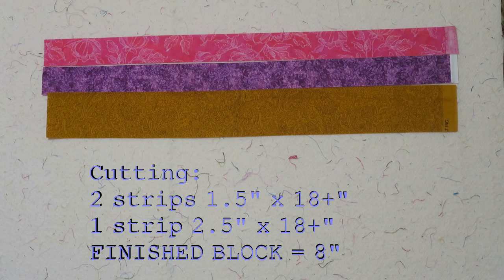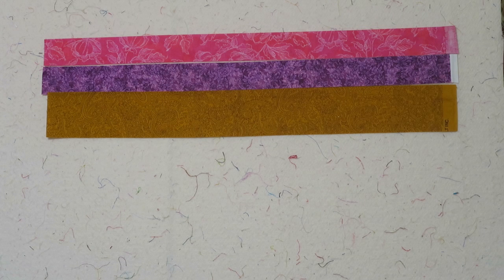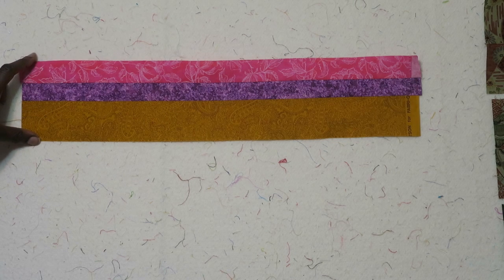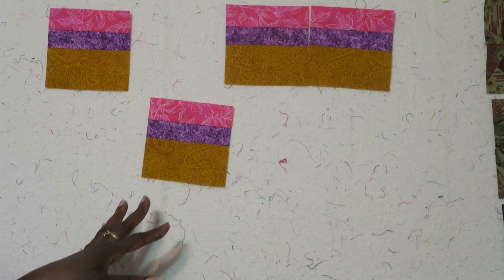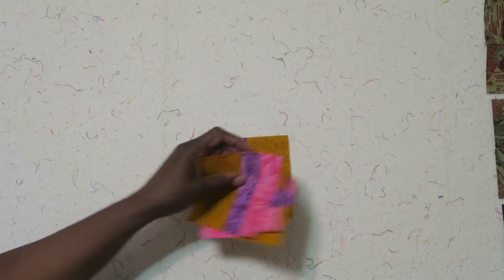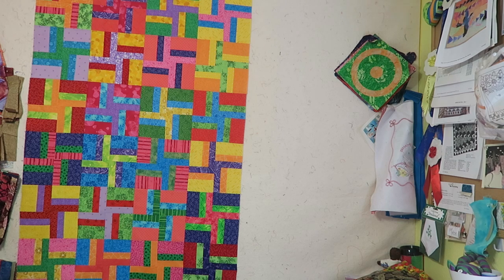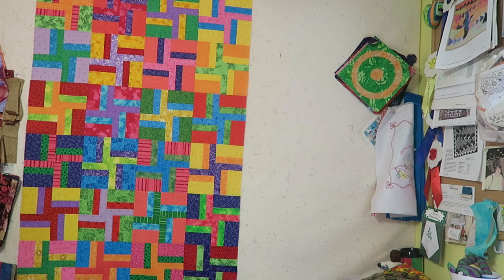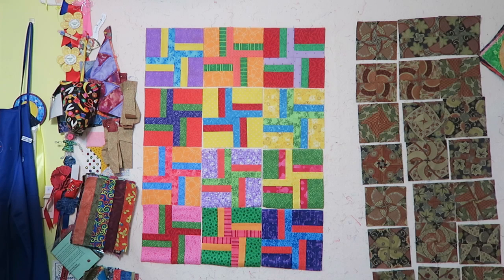Quilt Block: 2 and 1 Pinwheel - 8" FINISHED- Great Stash Buster Quilt